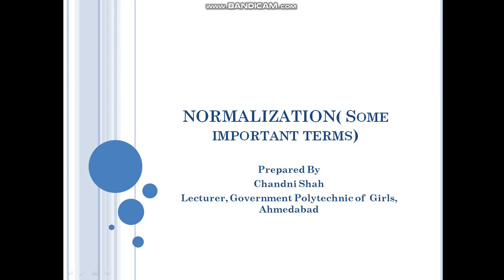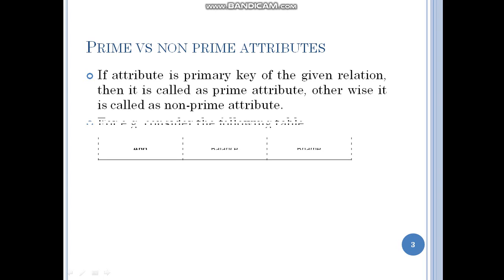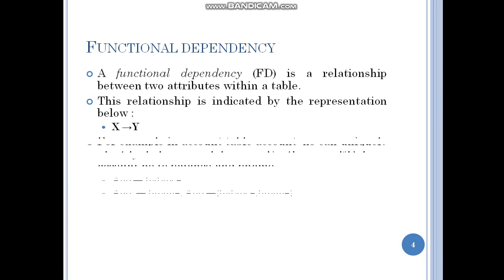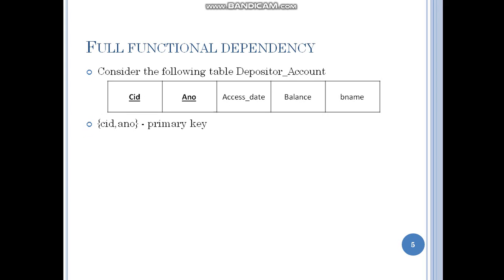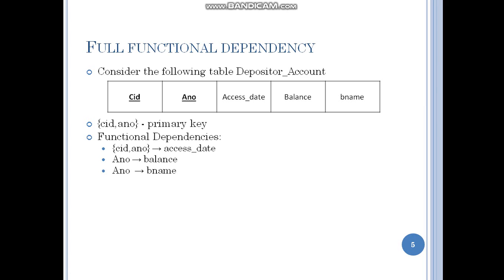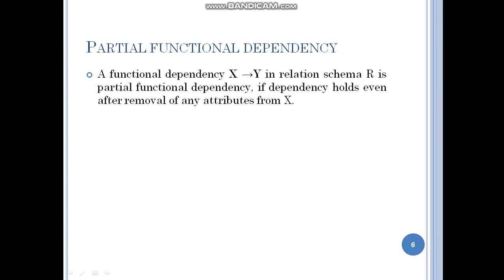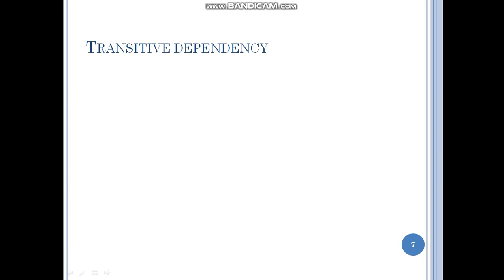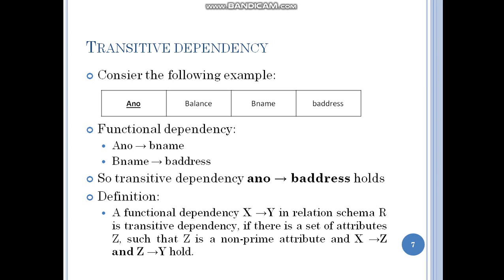normalization important terms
The video discusses terms used in normalization like prime and non prime attributes, functional dependency- partial,full and transitive.